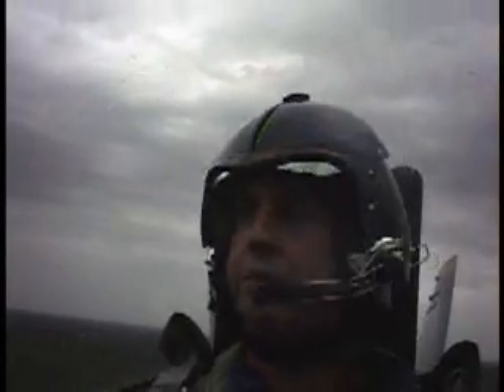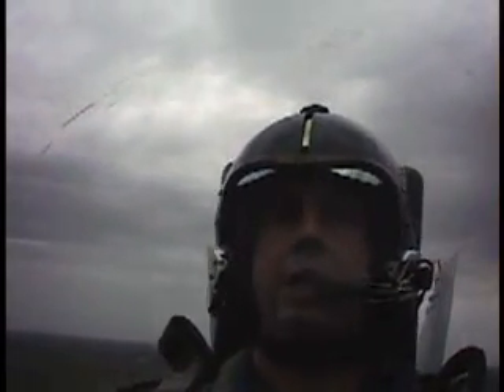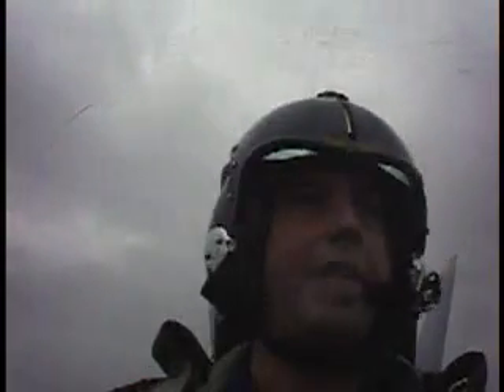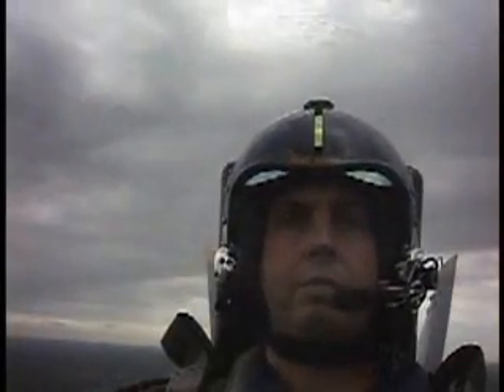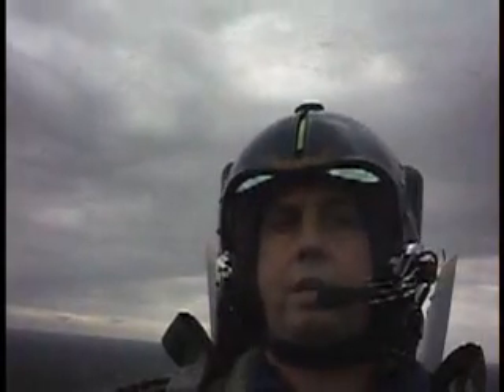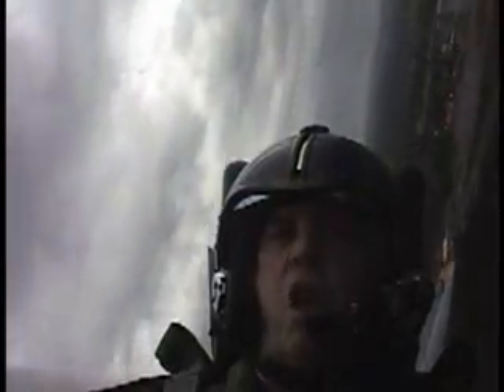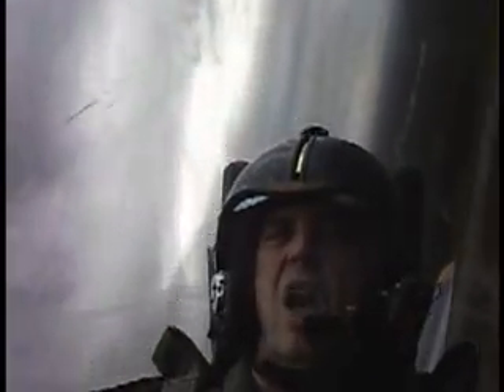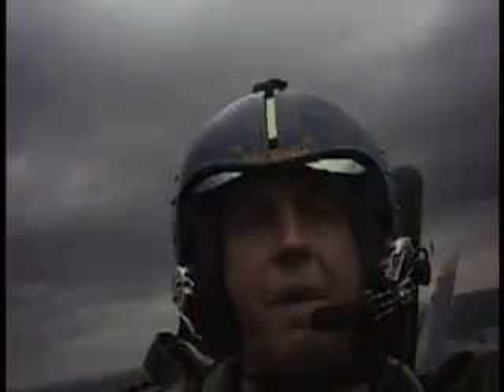F18 e a força G... como derreter um ser humano...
Veja como o corpo humano reage as forças "G" dentro de um F18